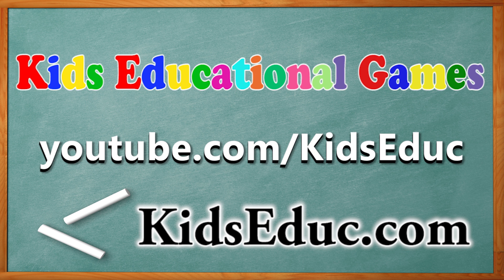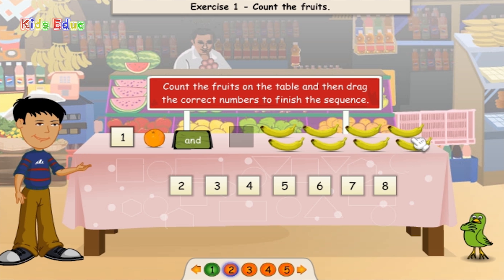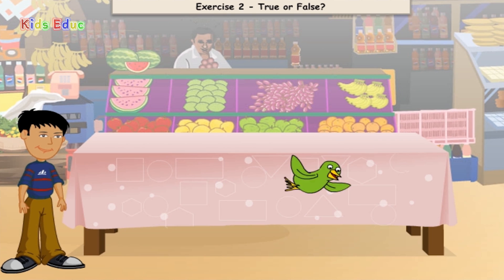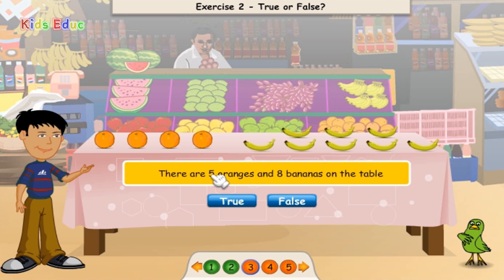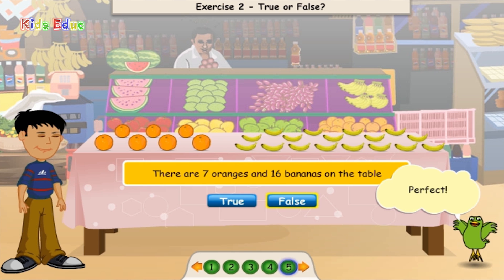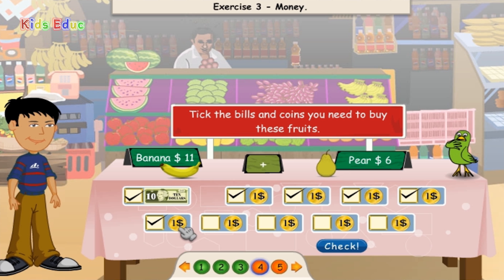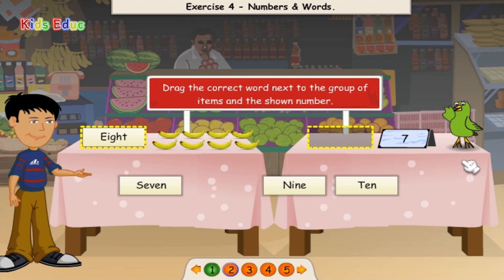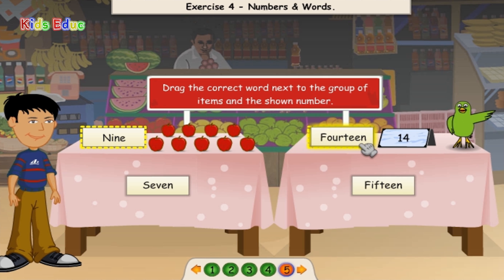Addition - Basic Math, Lessons for Kids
Learning goals: forward count by ones to add, combine 2 groups using ordinary language, use objects to show numbers up to 30, record addition sentences using numerals, words & drawings. Math lesson for children includes practical exercises. Recommended for grade K.

Kids Educ